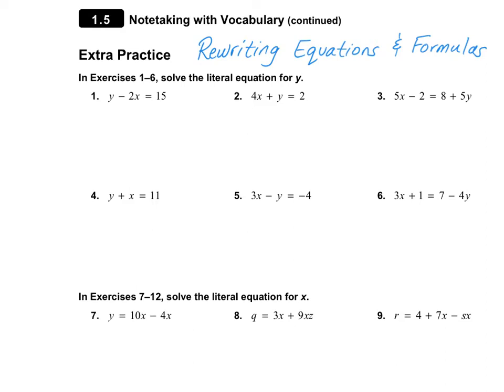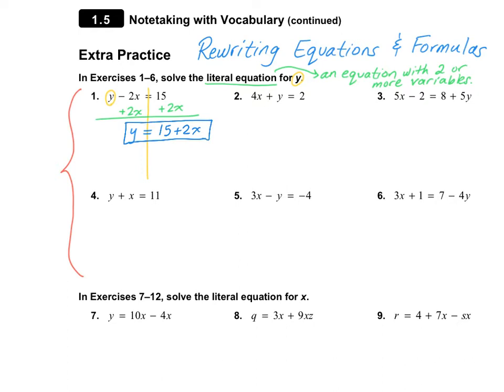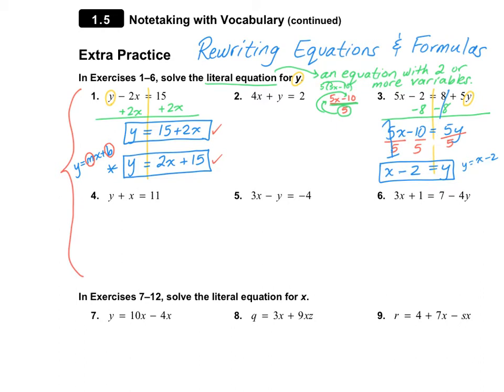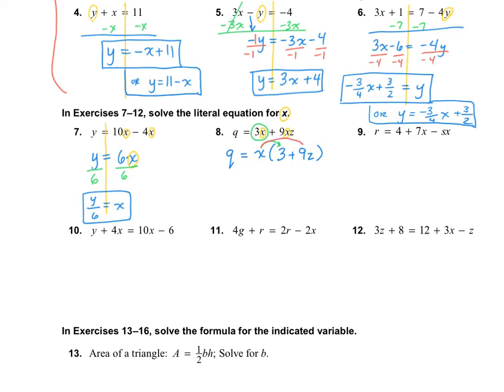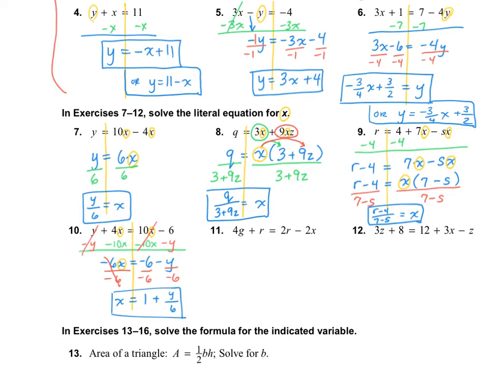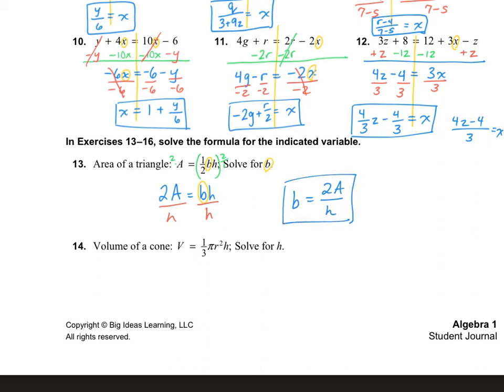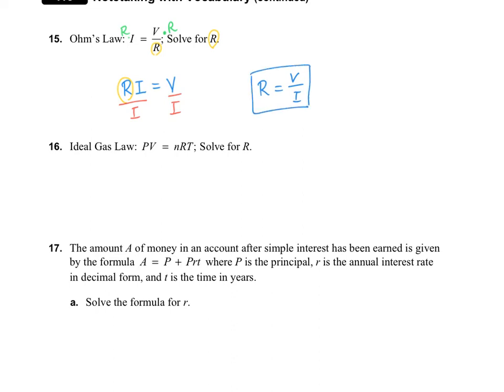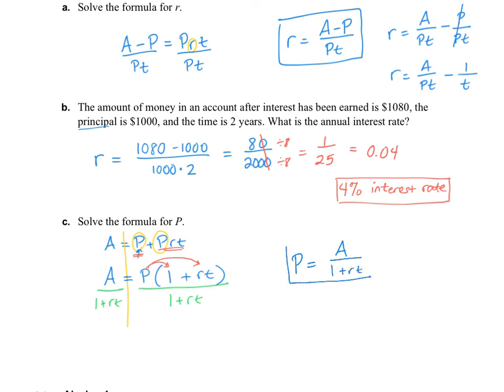Algebra 1_1.5: Rewriting Equations and Formulas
Big Ideas Math curriculum. Algebra 1.  Chapter 1, section 5.  Rewriting Equations and Formulas.